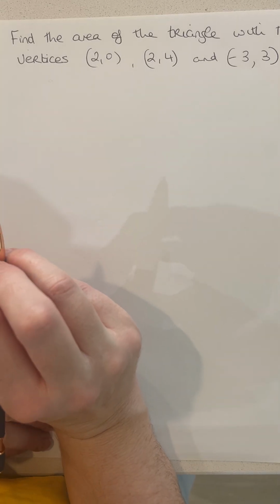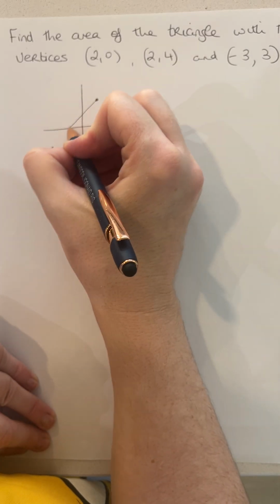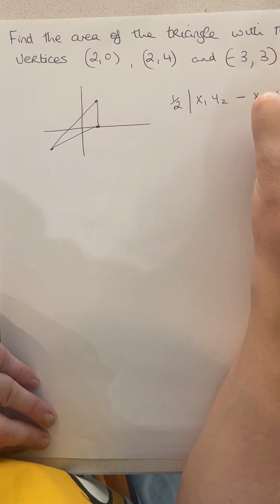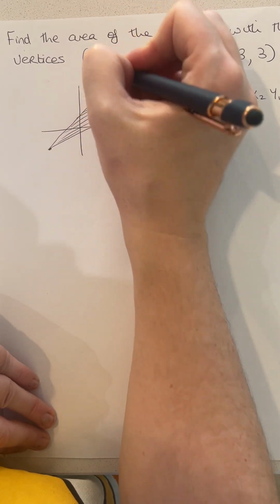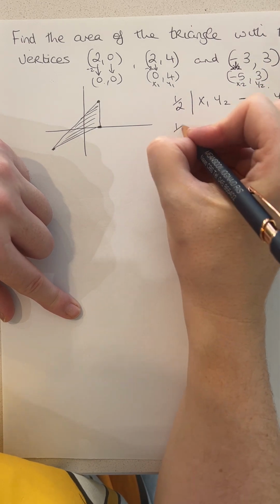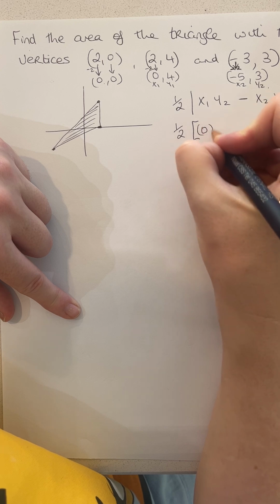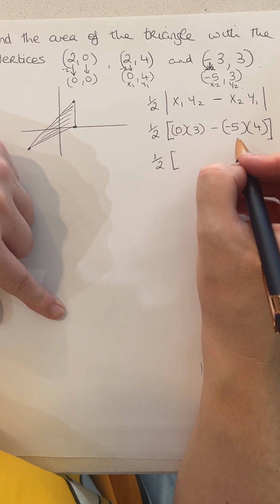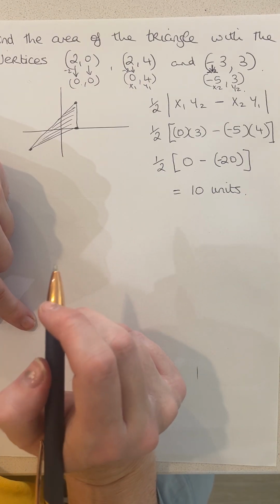Find the area of a triangle- coordinate geometry